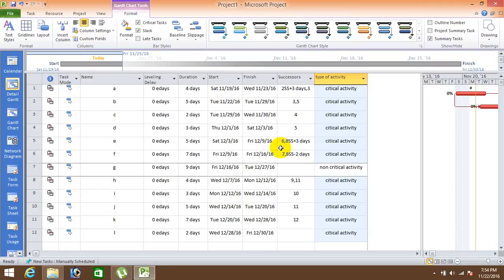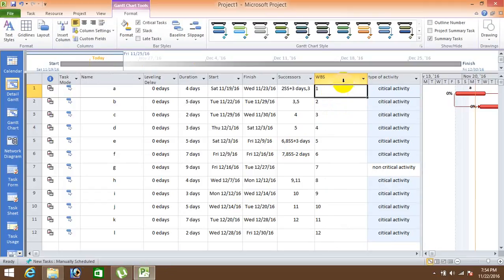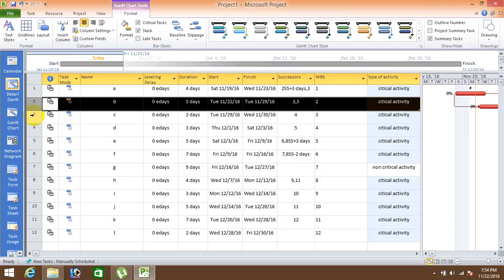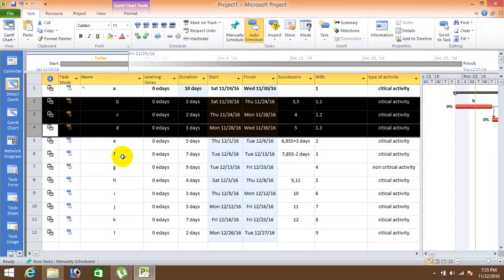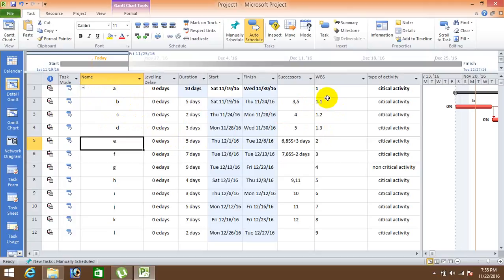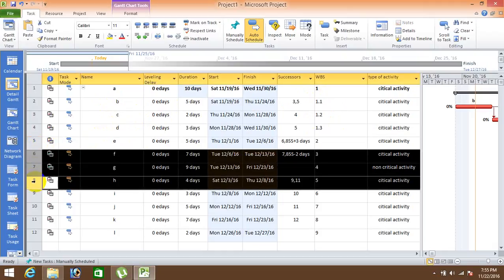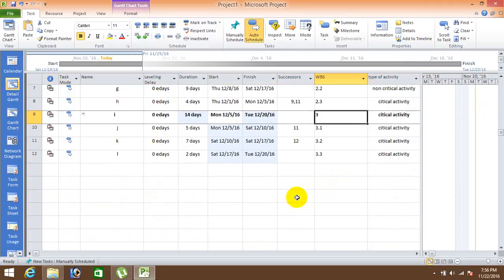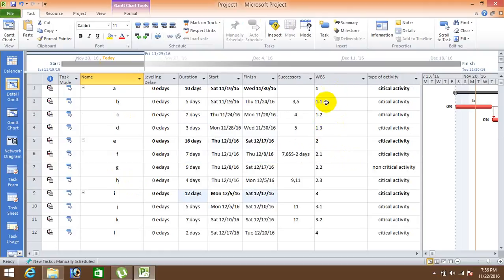microsoft project (how to creat a WBS in MSP)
how can we creat WBS in MSP